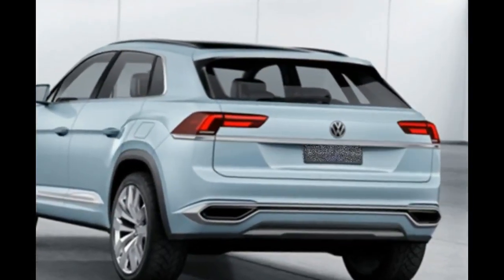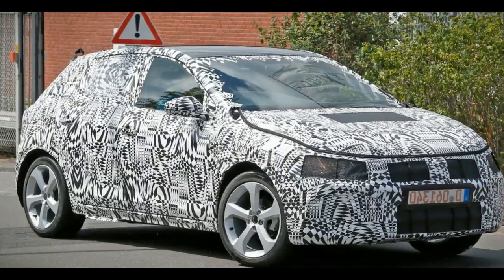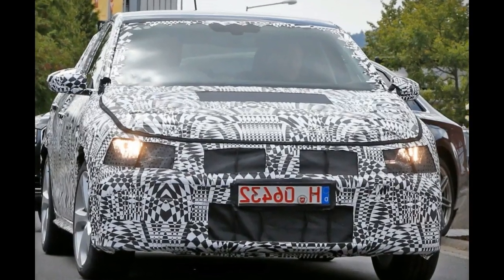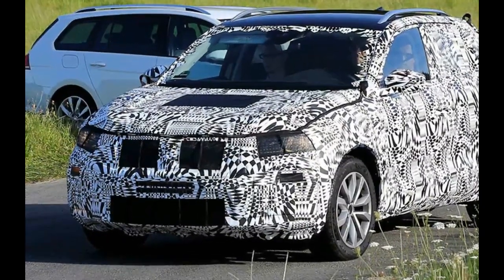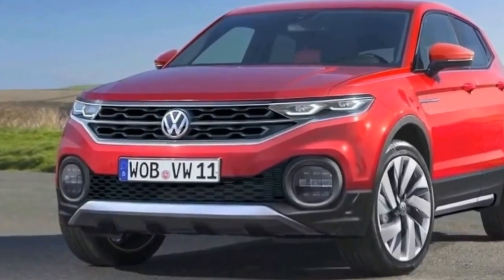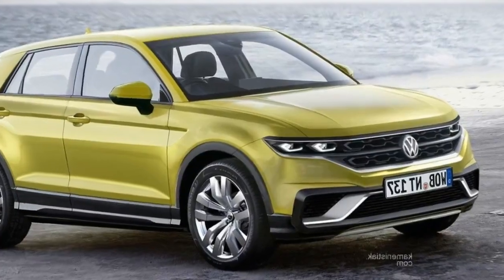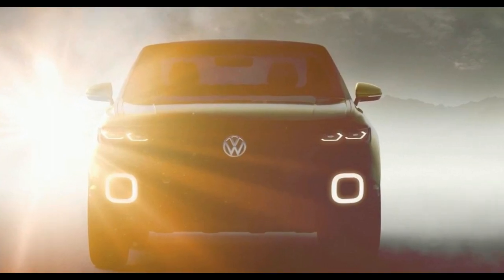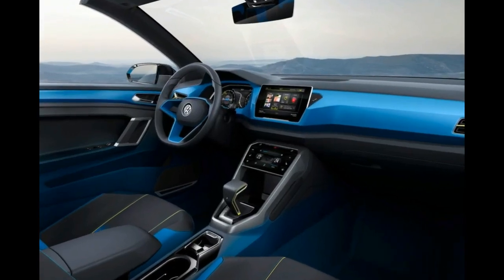2018 VW Polo SUV News Rumors and Redesign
2018 VW Polo SUV

2018 VW Polo SUV Specs can be an SUV that has a large amount of enthusiasts, is reliable and it has become the best-selling of his time. Not long ago appeared a rumor that the firm provides this Crossover’s next generation. This newest model reportedly brings many different modifications in several sectors, exterior, and inside, together with a more powerful motor and fuel economy, turned a focus in its growth, you will find also dilemmas say that This 2018 VW Polo SUV may use Hybrid applications that more eco-friendly.

2018 VW Polo SUV Redesign And Update
Allegedly, the 2018 VW Polo SUV may experience an alteration of design with this latest version can have dimensions which can be a bit more compact and it has a lighter weight, to the exterior. The size can be advantageous to aerodynamics, The Headlight there are also modifications that make it an even more attractive. To the back of preserving the type of this car, the size of Wheels and the wheels continue to be the same. The new look is very amazing, some netizen also stated that they were quite interested in his new more futuristic’s look.

The Inside of 2018 VW Polo SUV Rumors there’s also an alteration from your existing photo, we can observe that the dashboard of the SUV is having somewhat of a touch of modern, sufficient Touchscreen LCD can present GPS with specific, the Speedometer it is rather modern. Seating luxurious and area covered with real leather making it stylish, certainly a selection are of color options to choose from. 5 passengers can be it really is quite large, accommodated by the individual capacity of the car with superior, passengers that are actually 6. Trunk Place is also extremely broad, the dimensions are enough to transport the material you need when likely a picnic, to Any Office, or camping. This vehicle is it possible to depend for luxury and looks on yours.

2018 VW Polo SUV Engine Specifications
To operate the job as being a multi purpose automobile, This 2018 VW Polo SUV appears to make use of a stronger motor than the previous type, we still do not have obvious information about his. Nonetheless this crossover could use V6 1.5 M on the simple model, with some of the most recent technology stuck within this vehicle, we believe that this Truck will encounter an increase in electricity. Rocketing images created will be great both over a location block or off-road.